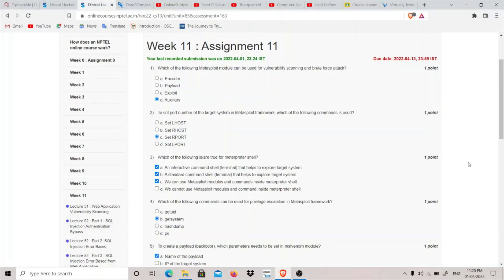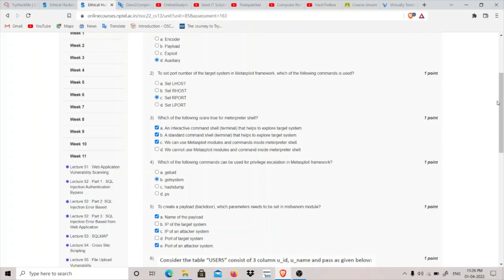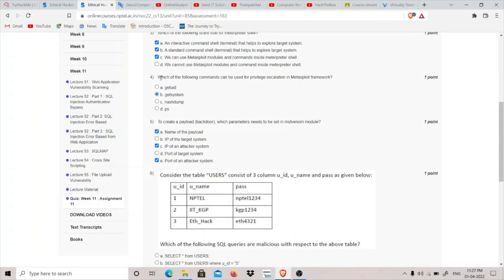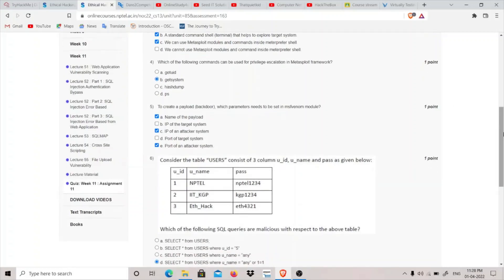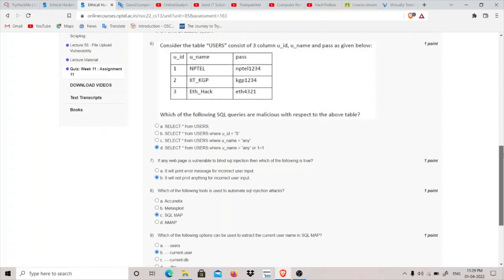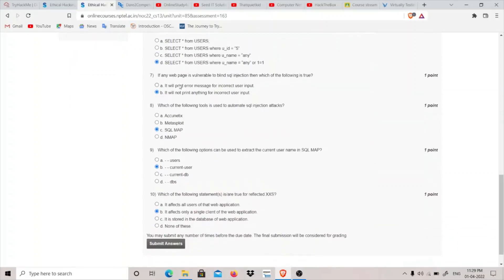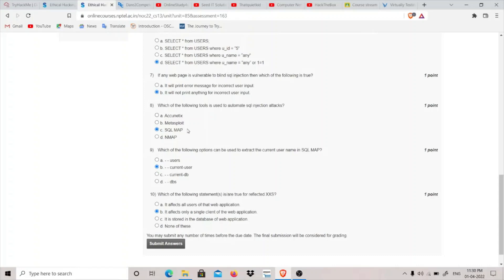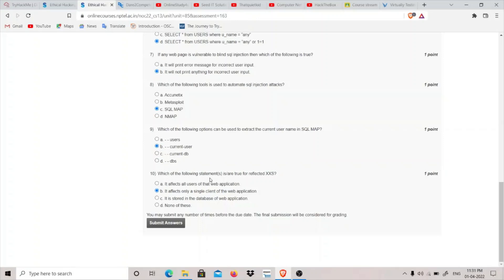NPTEL Ethical Hacking Week 11 Assignment Answers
Answers:-
Q1:- d
Q2:- c
Q3:- a,b,c
Q4:- b
Q5:- a,c,e
Q6:- d
Q7:- b
Q8:- c
Q9:- b
Q10:- b